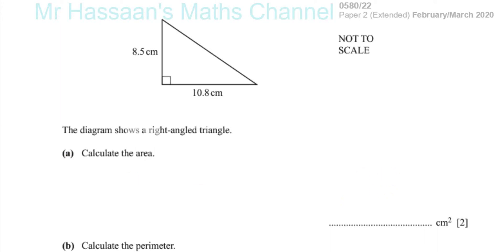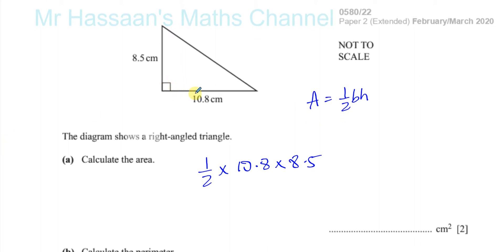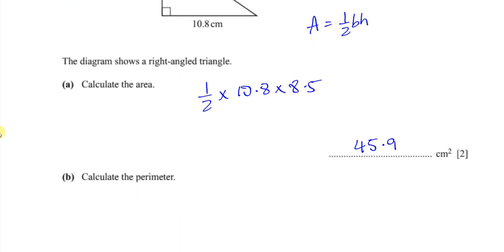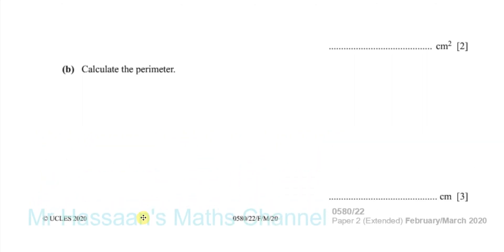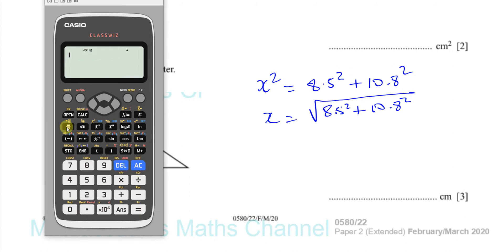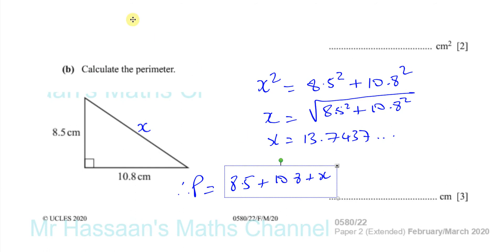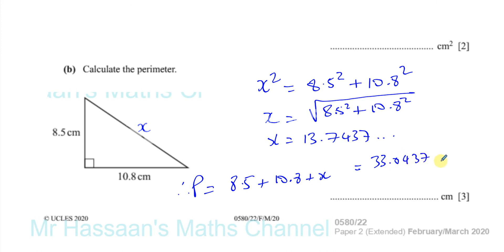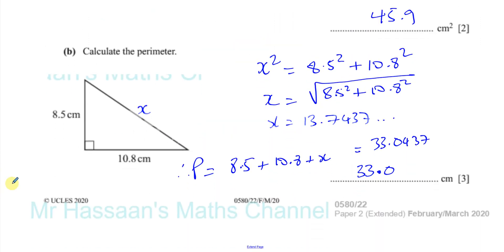0580/22/F/M/20 (IGCSE) Q7 Area & Perimeter of a Triangle